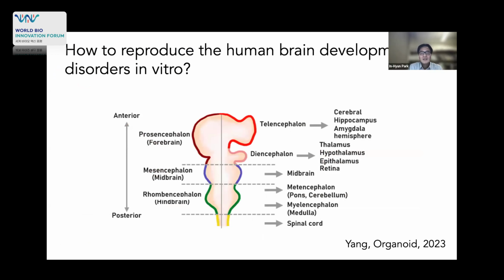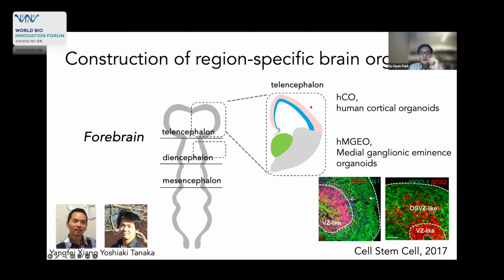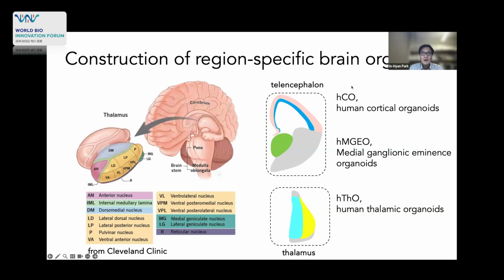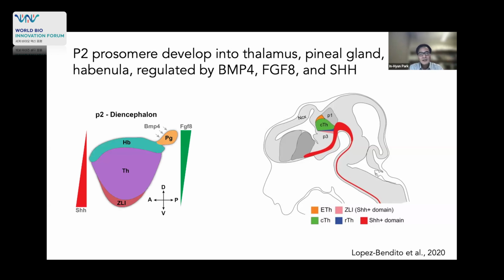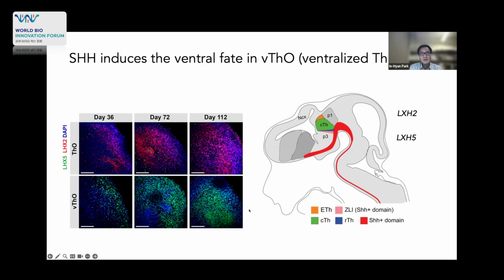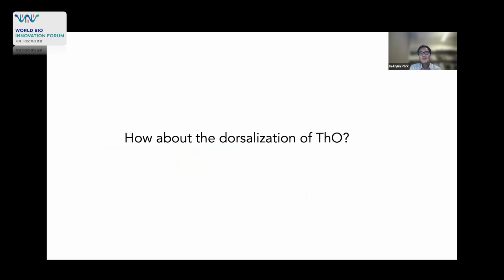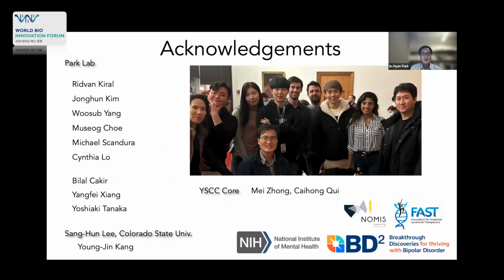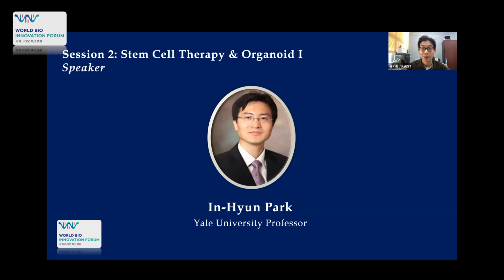WBIF 2024 Session 2 - 1 Stem Cell Therapy & Organoid I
Speaker : In-Hyun Park ( Yale University Professor )

"Development of human diencephalic organoids to investigate human neurodevelopmental disorders"